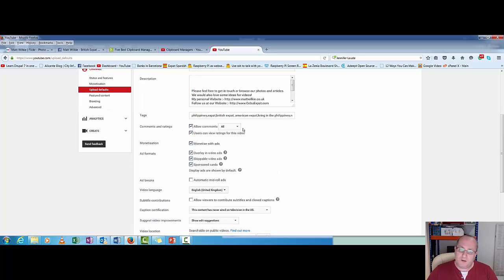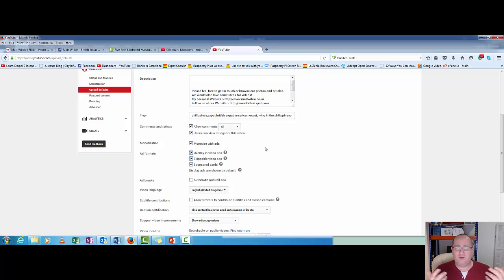Vlogging: For beginners: Part 17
Please feel free to get in touch or browse our photos and articles. We would also love some ideas for videos!